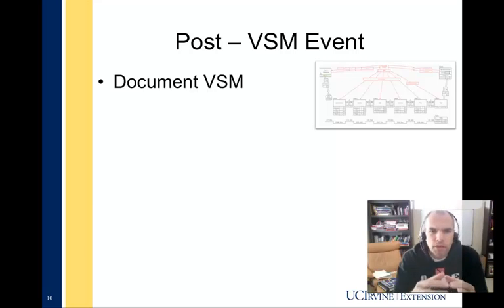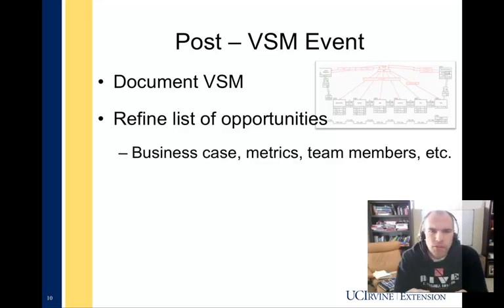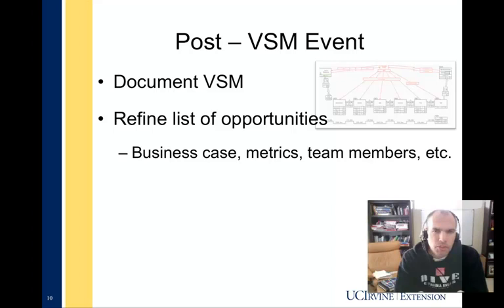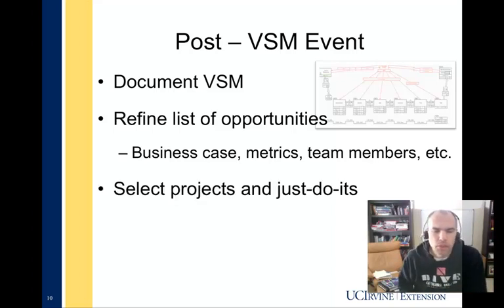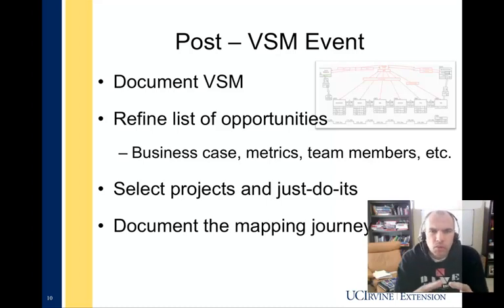VSM Resources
This video describes some valuable resources for VSM events.